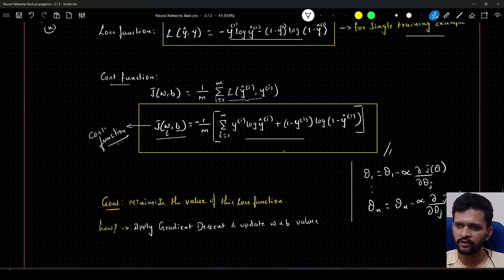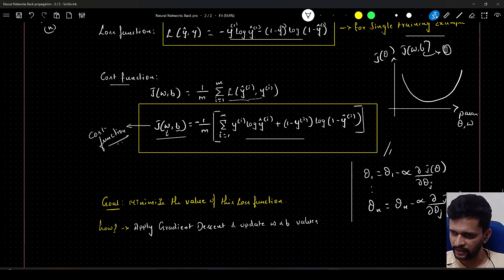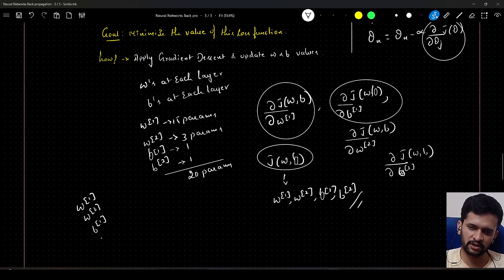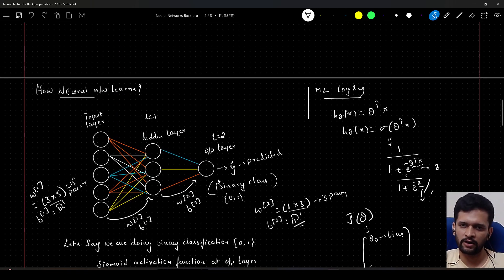Tutorial 3: How Neural Network Learns-Part1 | Loss Function | Cost Function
This is 1st part of the how neural network learns series, where I have explained the loss and cost function associated with nerual networks by taking logistic regression as example. I have also given the analogy and compared it with Machine learning Logistic regression, so that it will be easy for you guys to understand the concept.

Neural Network Logistic regression cost function | Loss Function